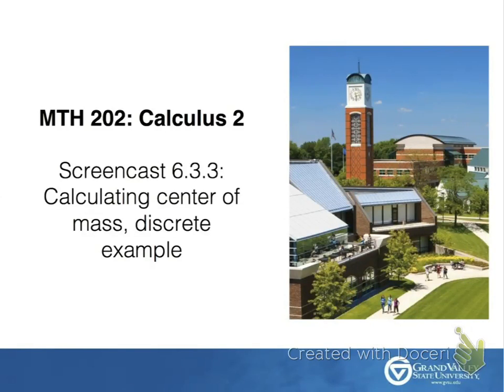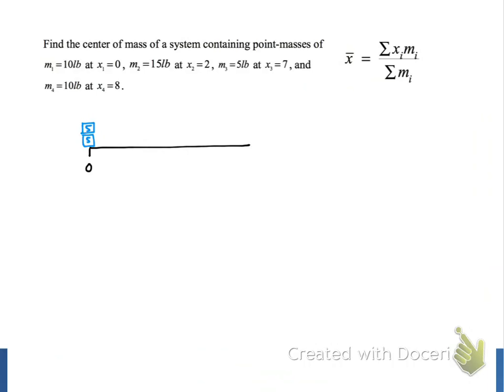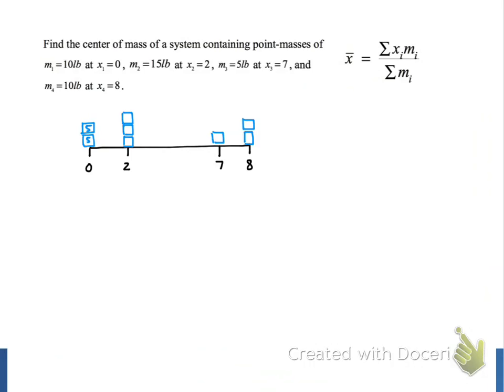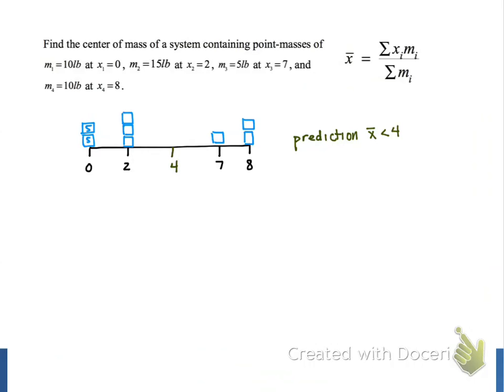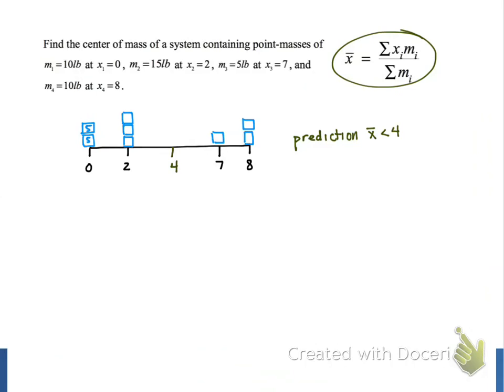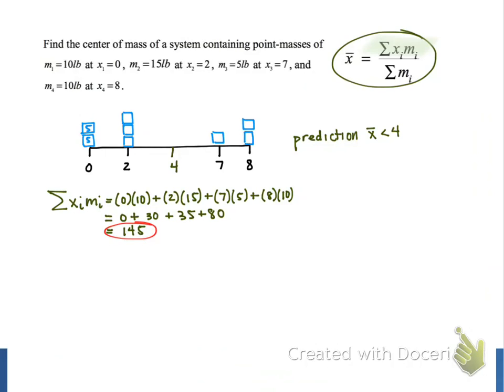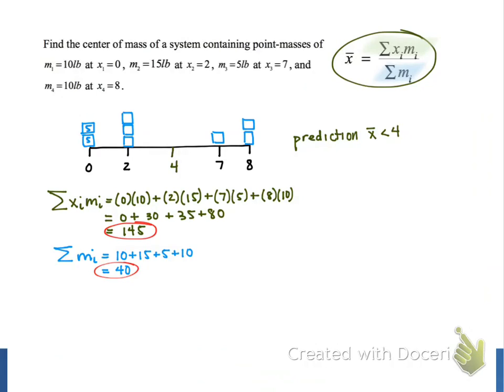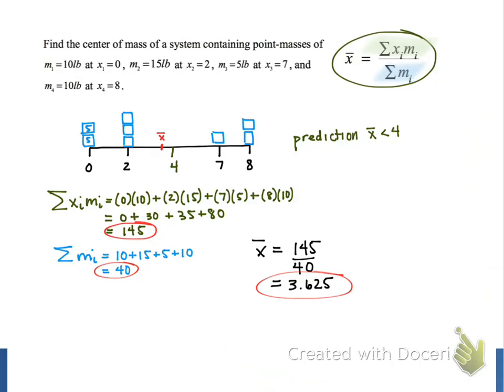Screencast 6.3.3 Center of mass, discrete example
Calculating the center of mass of a discrete point-mass system.